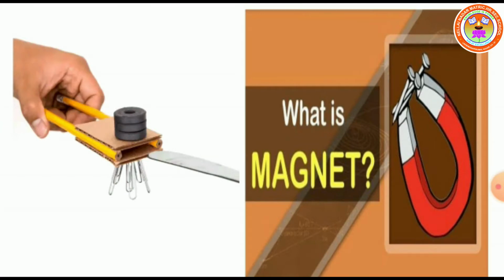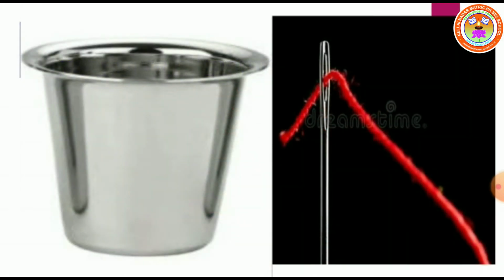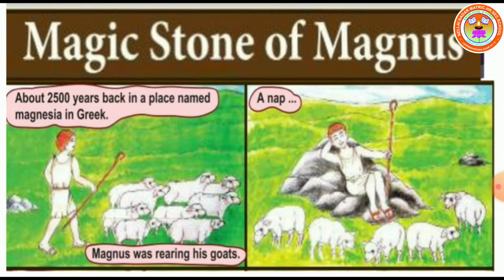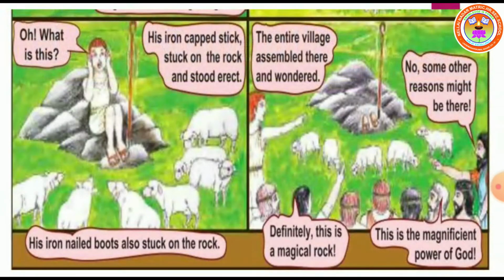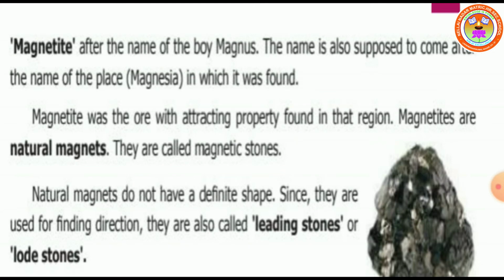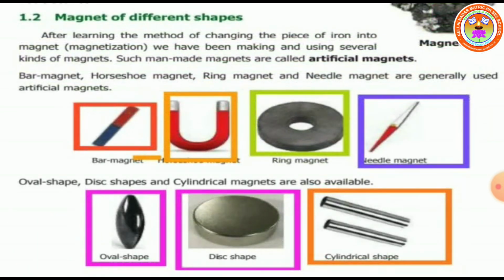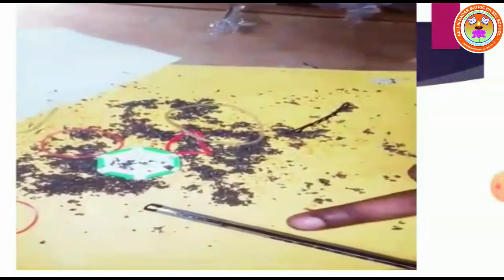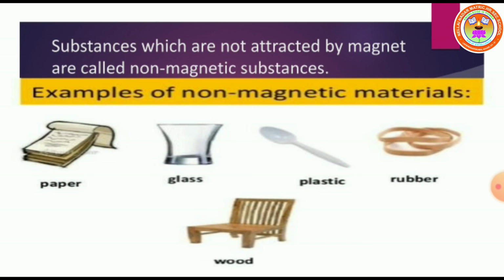STD 6 SCIENCE-1 K S GNANASUNDARI